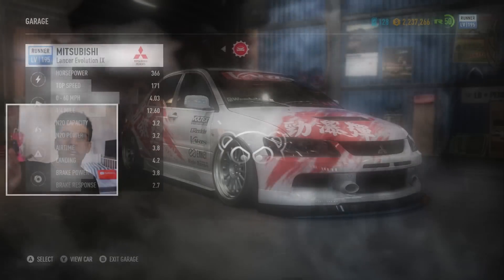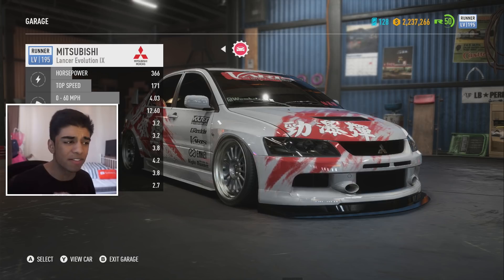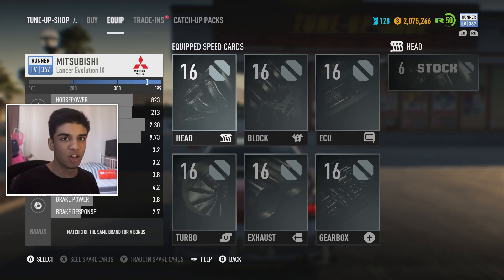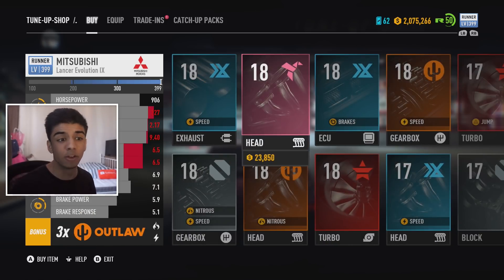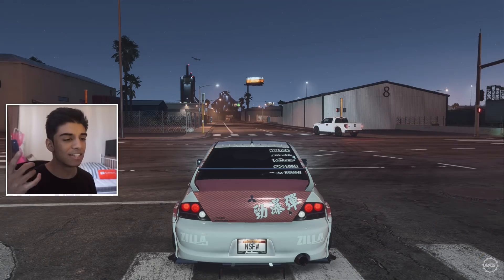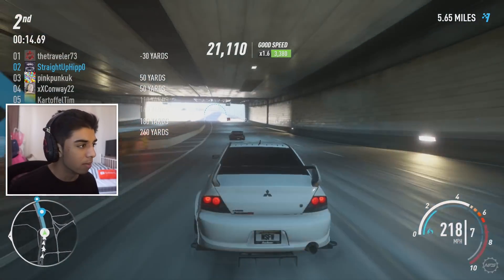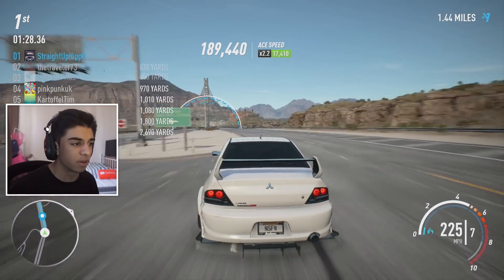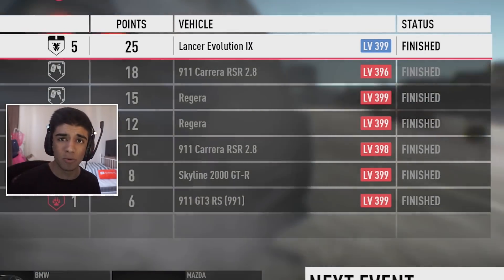HOW FAST ARE CATCHUP PACKS? (399 IN 10MINS) - Need for Speed Payback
Make sure to smack the like too, it goes a long way more than you realise. :)

Equipment
Computer :
CPU: AMD Ryzen 1700x
Graphics Card: AMD R9290
MOBO: GIGABYTE GA-AB350M
RAM: 16GB Corsair Vengence
Case: Enthoo Evolv ATX
Storage: 4TB HDD and 250GB SSD

Recording:
Graphics Card: Elgato Game Capture HD
Microphone: RODE NT-USB
DSLR: Sony A5000
Webcam: Microsoft Livecam 3000 (STREAM ONLY)

Other Stuff:
Headphones: Sennheiser G4ME ZERO
PSN: StraightUpHippo
XBL: StraightUpHipp0
Steam/Origin: StraightUpHippo